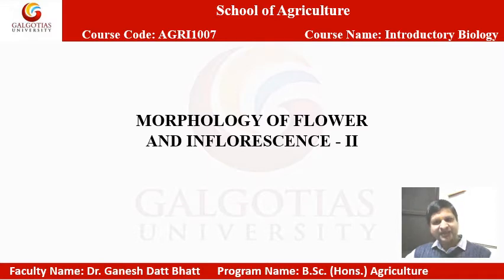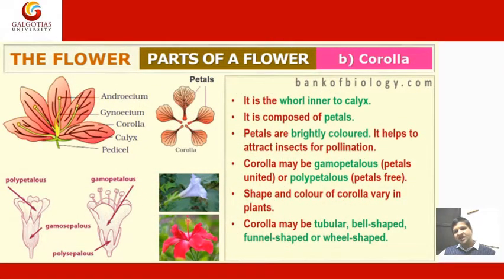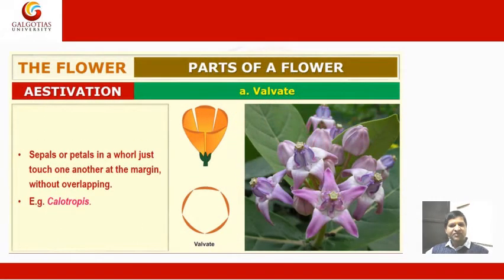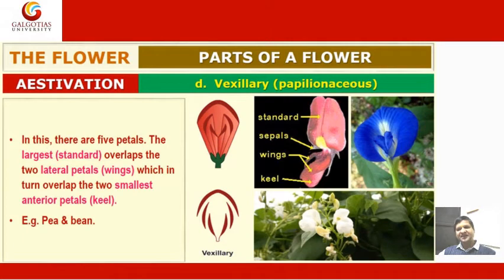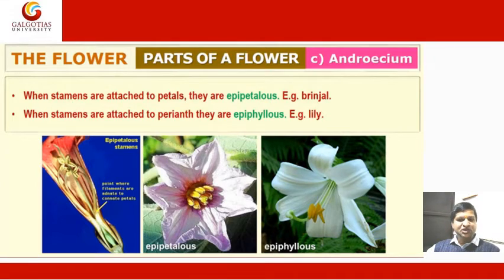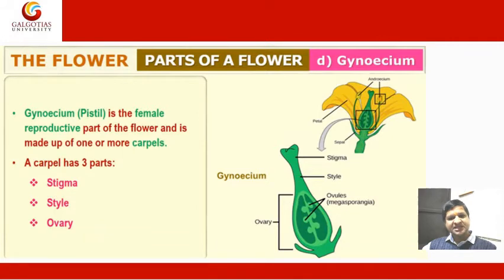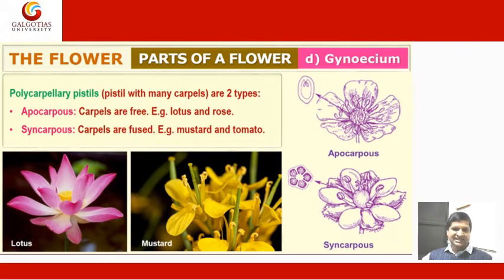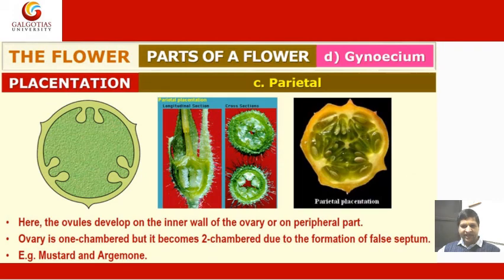AGRI1007, Introductory Biology: Morphology of Flower and Inflorescence - II